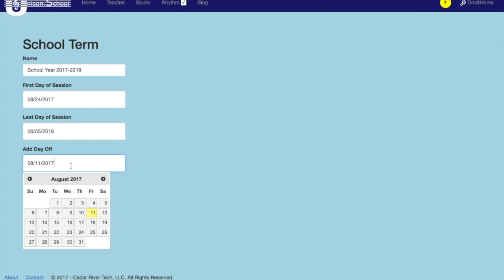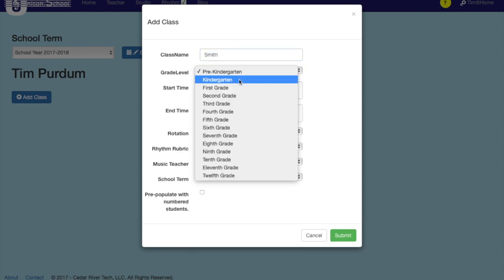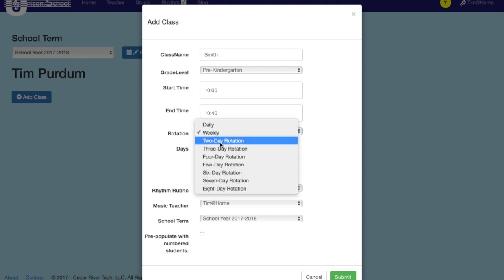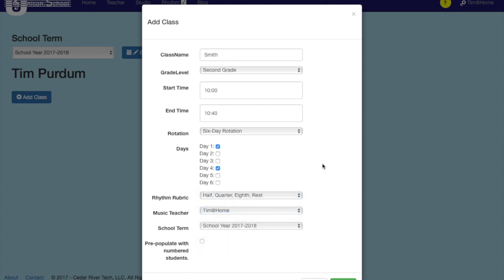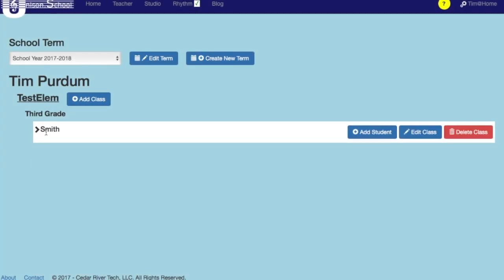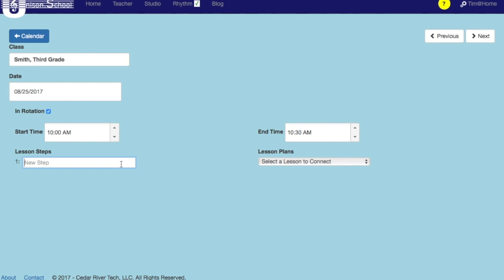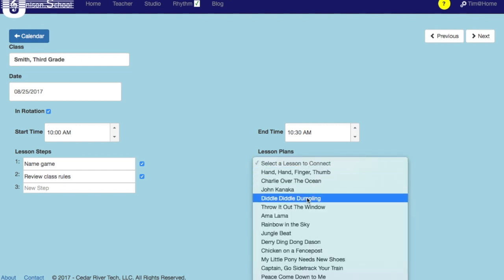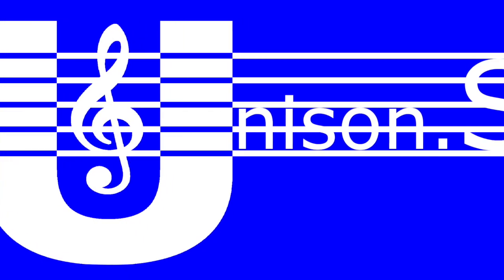UnisonSchoolClassDemo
This video is demonstrates how to set up school classes and calendar on Unison.School